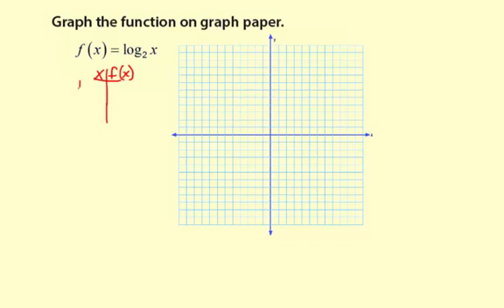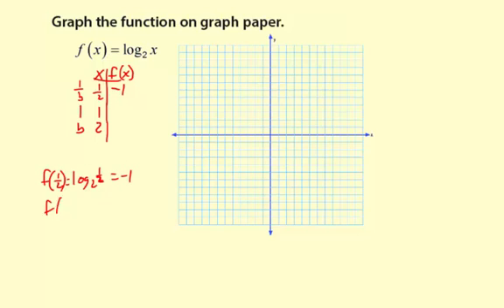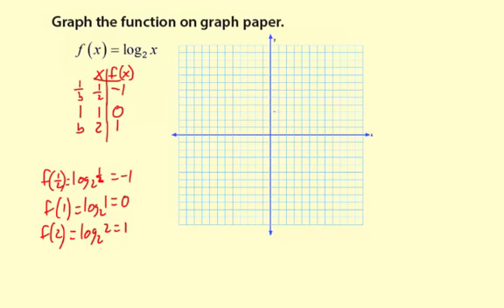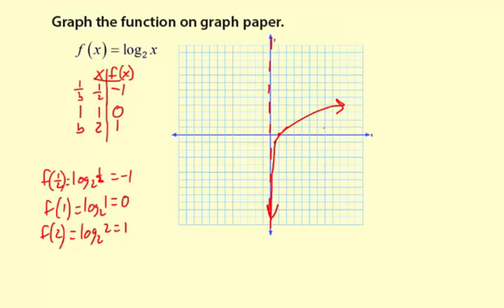11graphLog1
Graphing a logarithmic function